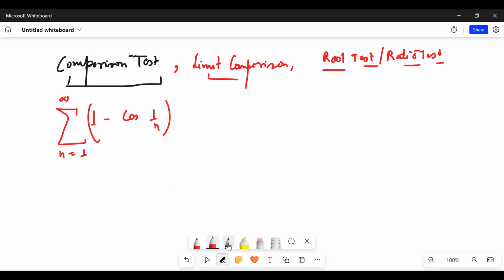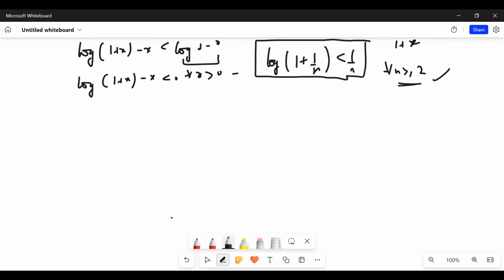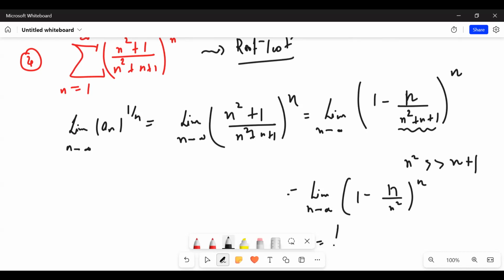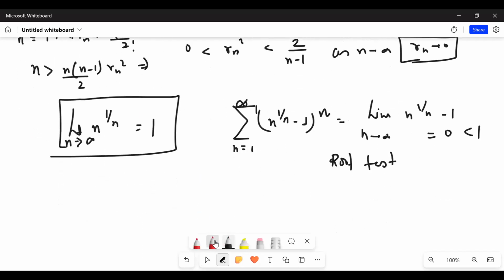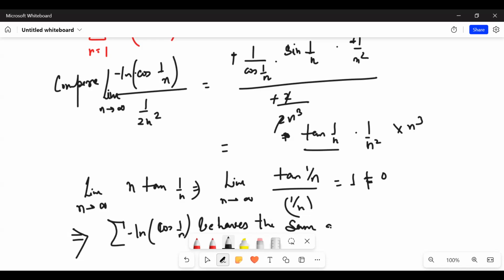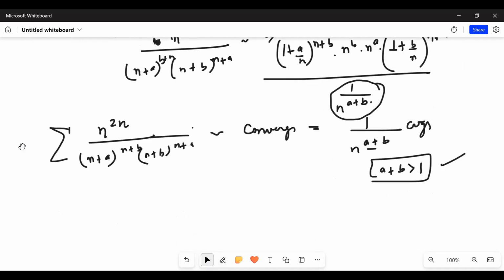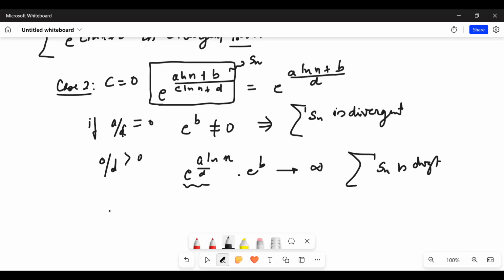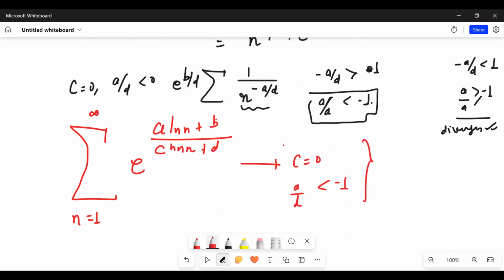Convergence of Series: Comparison and Root test (3)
In this lecture, we have discussed some questions regarding comparison test.